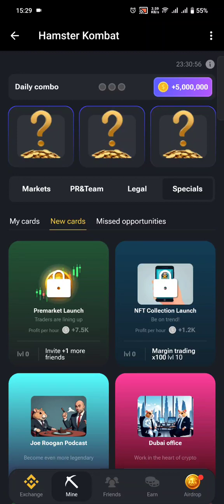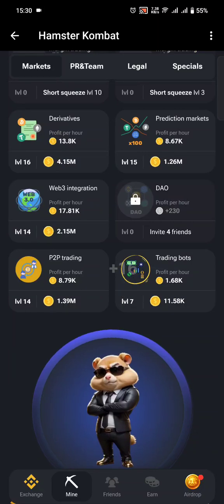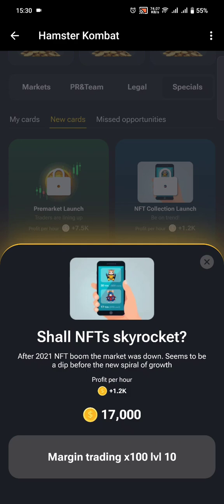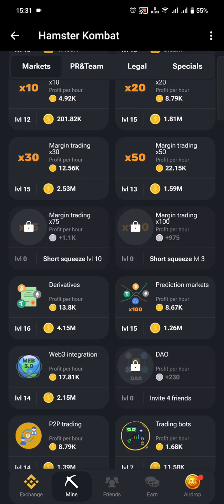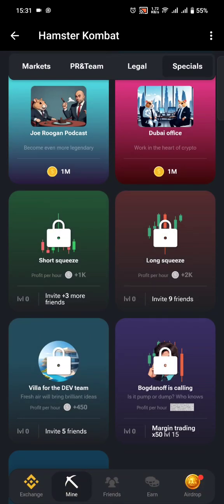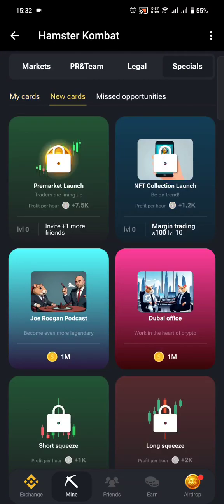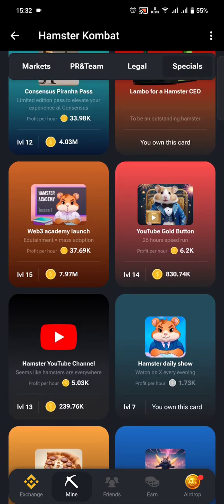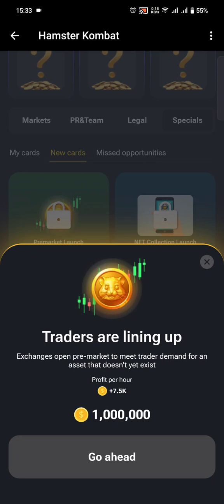UNLOCK HAMSTER LOCKED CARDS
Unlock Hamster Kombat Cards